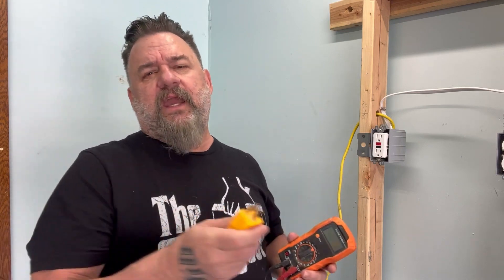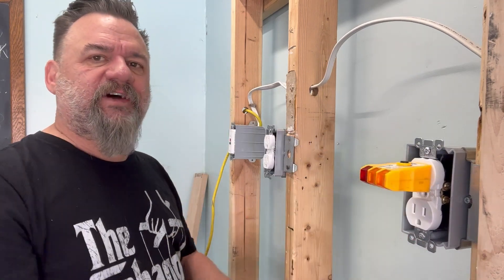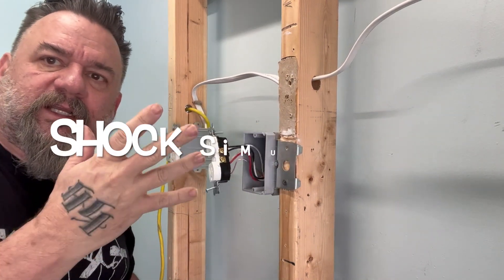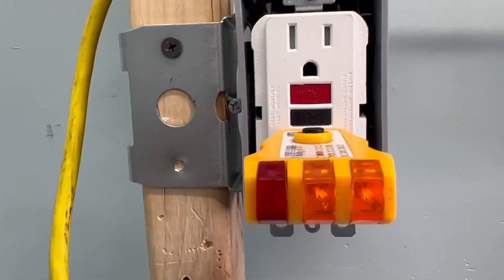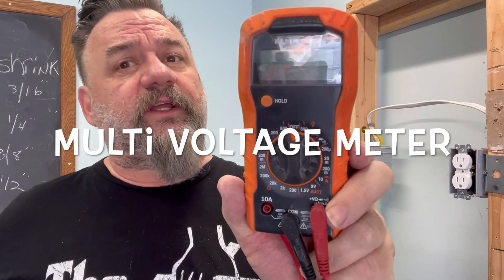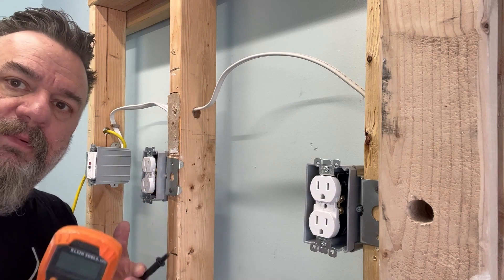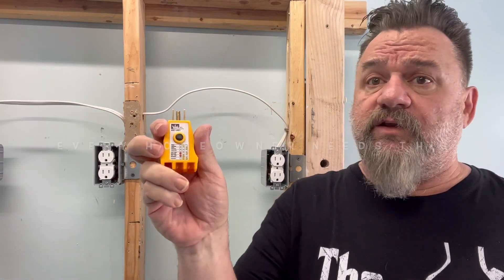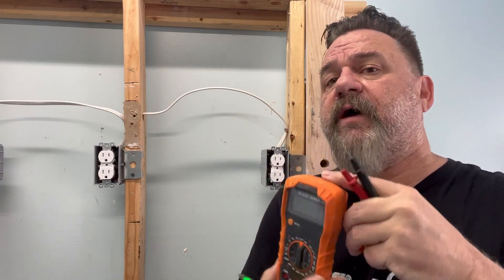Voltage Tester You REALLY Need - Your Reaction Could Surprise You!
DO YOU WANT TO GET ELECTROCUTED?  if the answer is no then this is the Video for you!
 You Need  Three Voltage testers Just to check for power.
They each have their individual needs. Just to be safe, Let Me Explain!

There are 3 basic types of Electrical Voltage testers that every electrician or homeowner needs to know how to use. in this video we're going to cover what they are, and how to use them.

1) Digital Multimeter - DMM
Multimeter is Great for everyday use, voltage, amperage, resistance, continuity,
Referred to as a multimeter because it actually does test multiple different values like a DMM, but really it's called a tester.  Nobody will get upset with you if you call it a multimeter, almost all electricians do. Great for everyday use, voltage, amperage, resistance, continuity.

2) Tick Tracer
Works by capacitive coupling, not actually sensing voltage between two objects, however still sensing an electric field presence. Great for identifying the presence of power, just be careful not to rely on it to tell you anything about WHAT is happening with the circuit.

3) Plug Tester
For testing receptacles.  Recommend getting the one with the "GFCI test button" on it for testing your GFCI receptacles.  Also great for diagnosing miswired receptacles